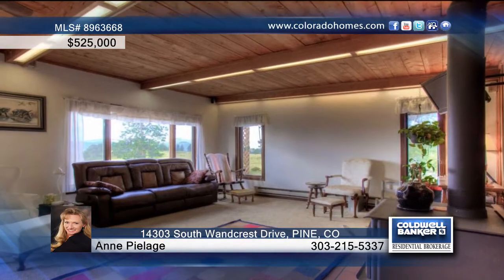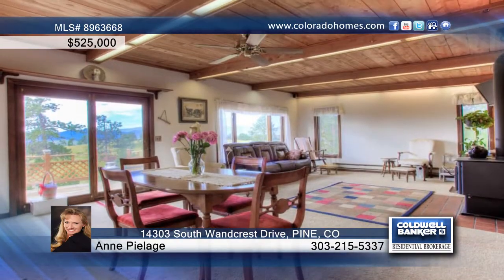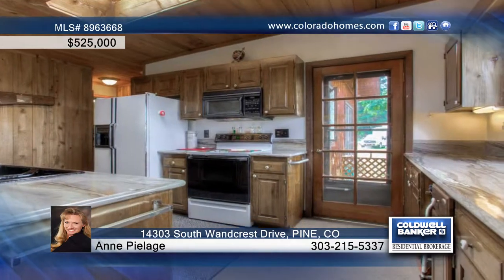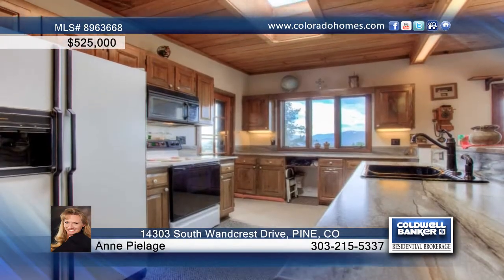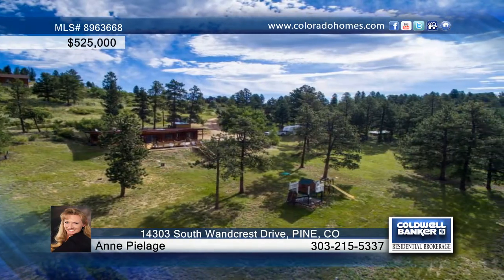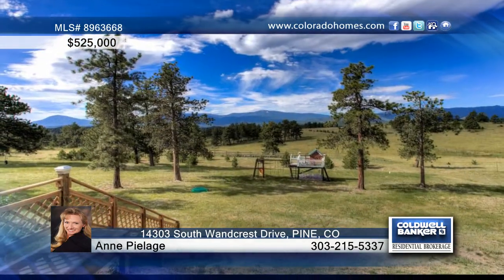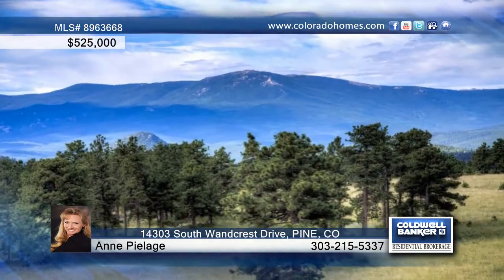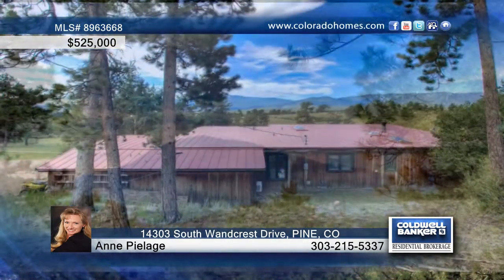14303 South Wandcrest Drive PINE, CO Homes for Sale | coloradohomes.com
14303 South Wandcrest Drive, PINE, CO
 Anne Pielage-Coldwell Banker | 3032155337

Just a half mile off of Highway 285 on Wandcrest Drive you'll find an amazing 20 acre legal horse property in Pine.  Well rights in place for up to six horses or livestock!  Truly stunning land, this 20 useable acres offers one of the most spectacular settings in Pine, Colorado.  Gorgeous 20 gentle fenced pastures, barn, corral, kids' play house and sandbox.  The 1435 square foot ranch style home is cozy with three bedrooms and two bathrooms (both bathrooms with programmable radiant heated floors).  Two one-car attached garages plus carport and storage.  Deck with hot tub and Mountain Views that will take your breath away!  Want a bigger house?  Let your imagination go wild - there is plenty of room for your dreams to come true!  Existing home is the perfect size for a guest home.  Bring your imagination, horses and/or livestock, toys, etc.  With 20 acres o